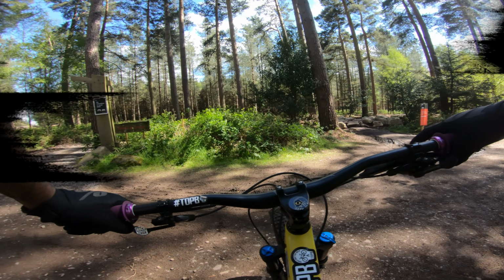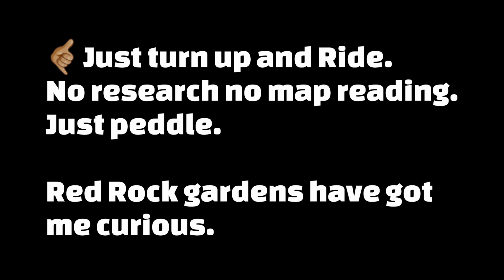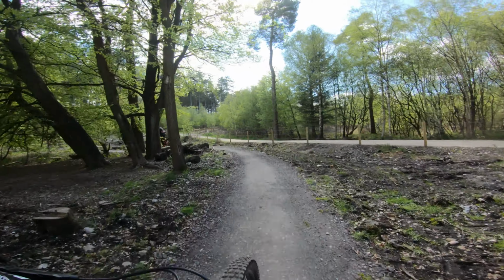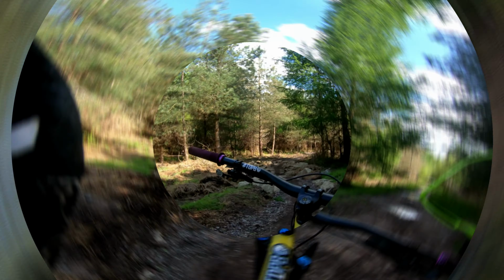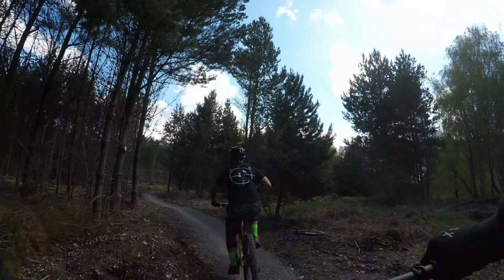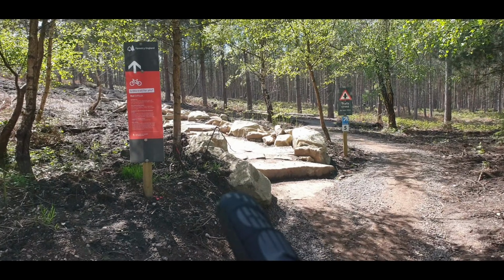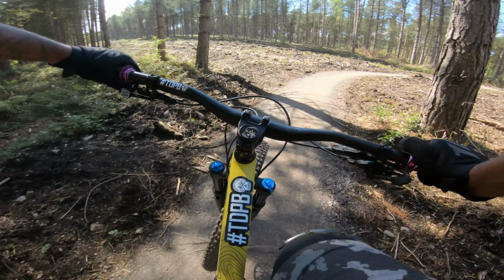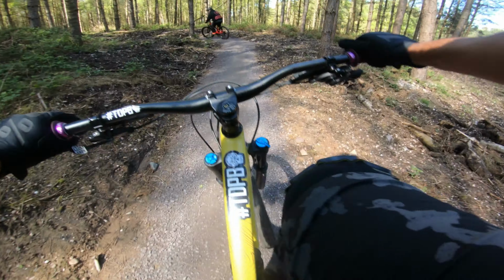Cannock Chase New Blue trail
Ryan and Woodsy go for a quick spin on the brand new blue trail at Cannock. Its great love the flow and its fantastic to have an option for kids and beginners to start on. Lots of options from Birches Valley now.

Big shout out to the trail builders.
Were very proud to have such options and well built trails.